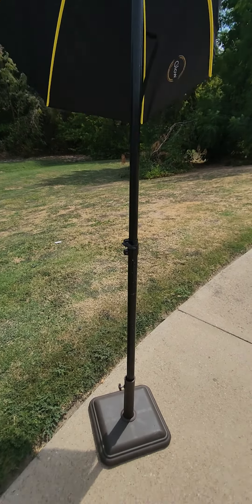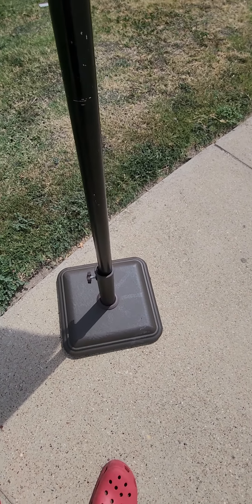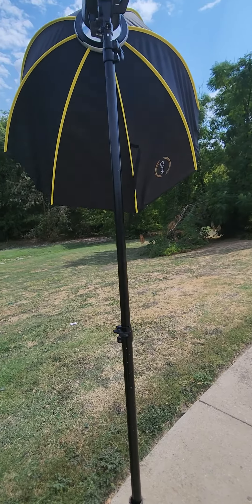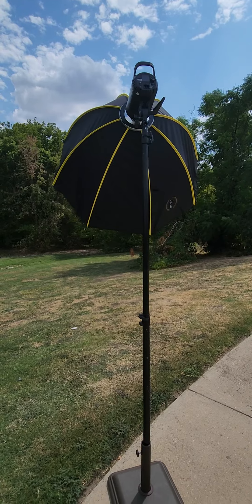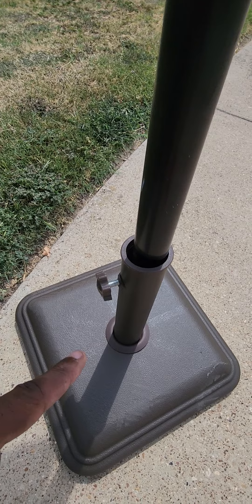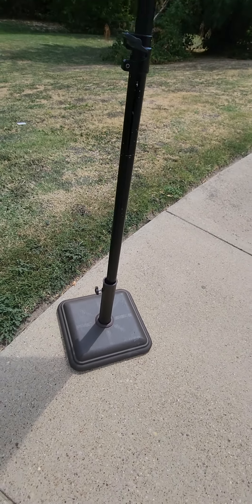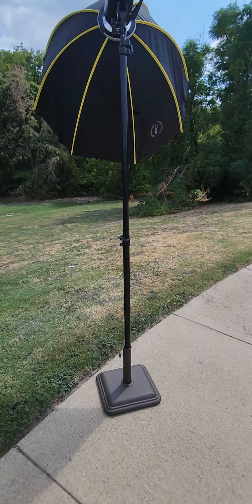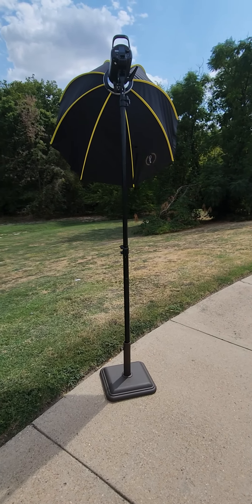Umbrella Base - Light Stand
Trying this umbrella base on a good size softbox. I shoot film and photo. I do a lot of OCF for photo which can sometimes be a litte hectic when there's wind. This has a small foot print. It's 25 pounds but I usually use a wagon or cart.  This is perfect for holding a light stand during weddings. Flat and small footprint. Will purchase a another base soon.